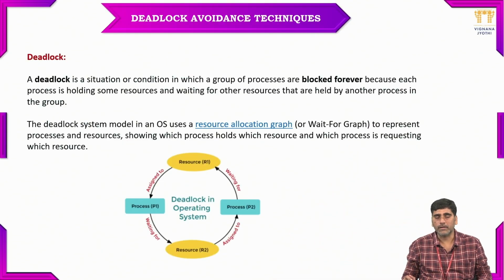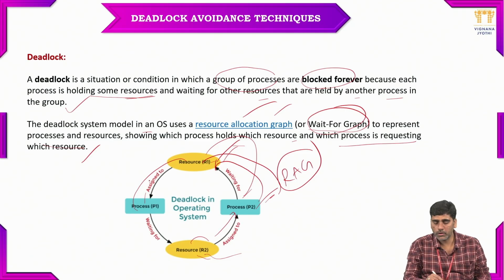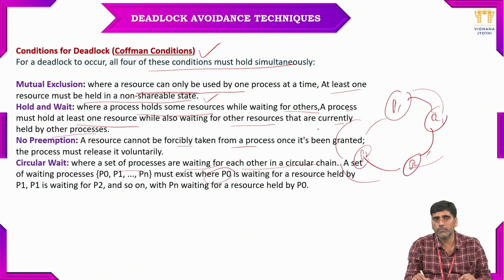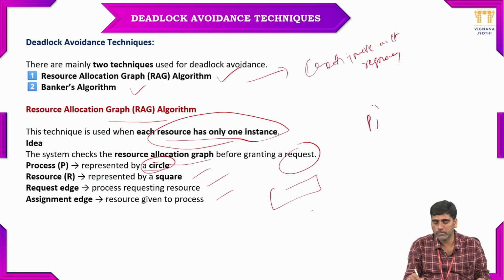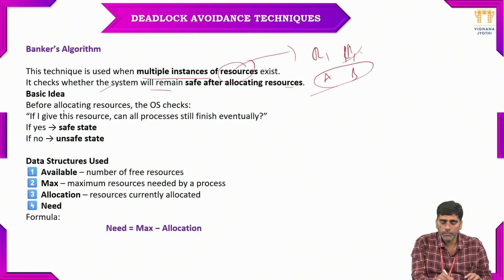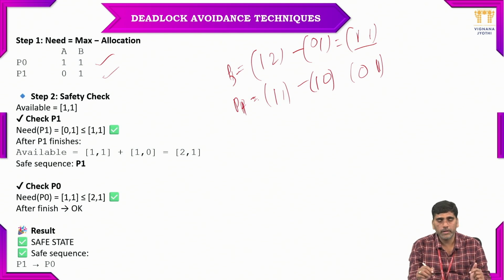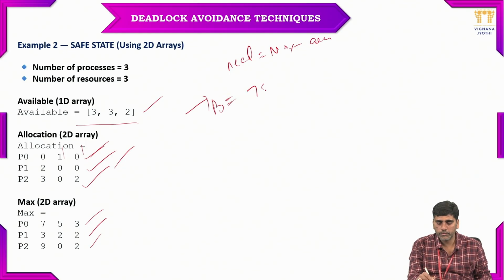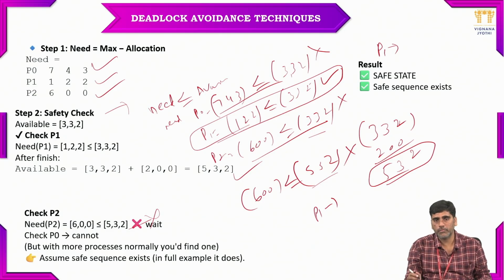Deadlock Avoidance Techniques by Mr. Y Manohar Reddy